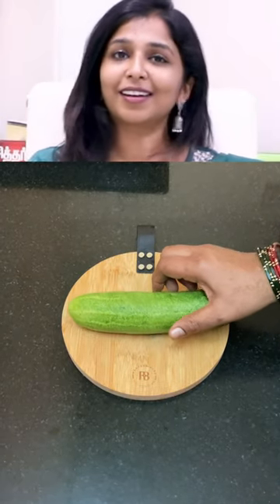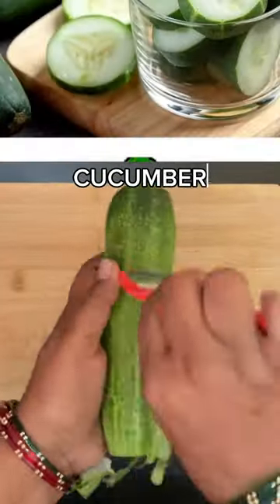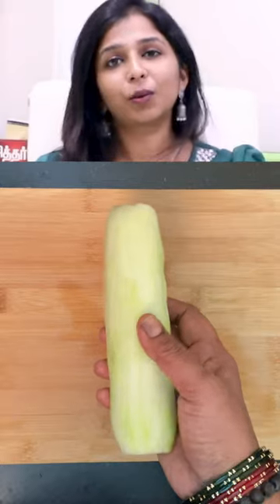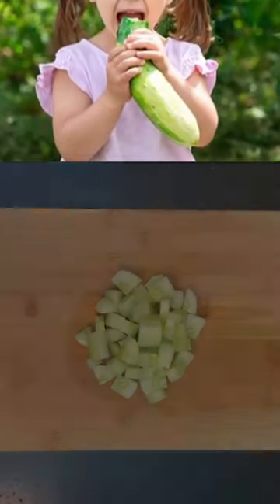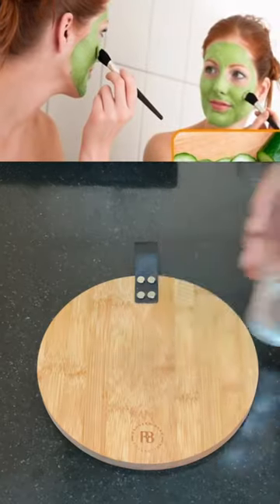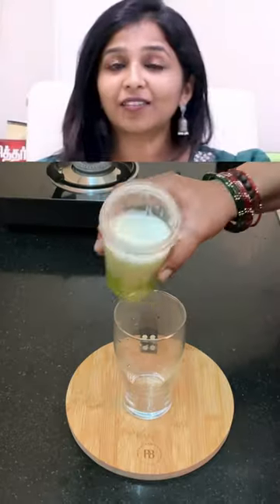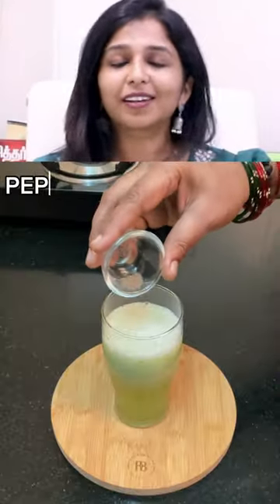Cucumber juice recipe in tamil |Refreshing Summer Drinks |JUICE RECIPE IN TAMIL-MOO RECIPE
Looking for a refreshing drink? Perfect for a hot day. Stay hydrated and healthy!